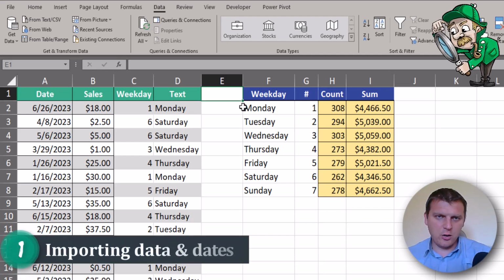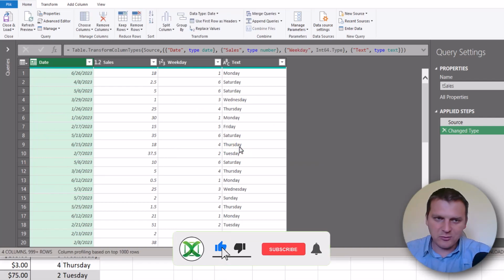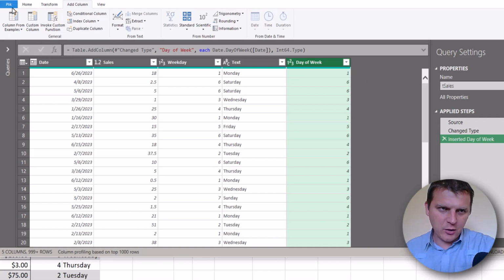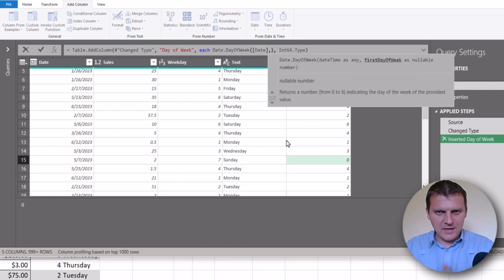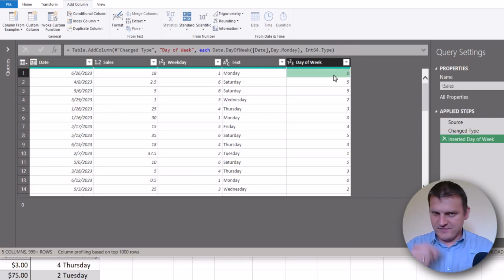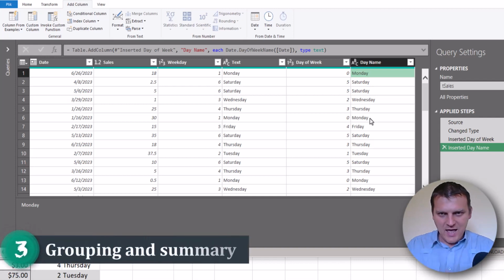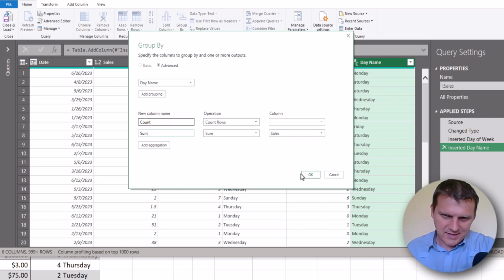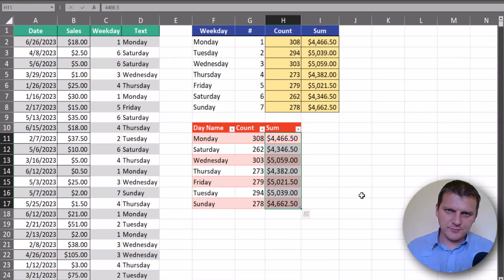Excel - How to summarize by weekday | Power Query 08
In this tutorial about Excel, you will see how to How to summarize by weekday | Power Query 08

-⏱️Timestamps⏱️---
00:00 | Importing data & dates
00:53 | Day of week number and name
03:01 | Grouping and summary
03:52 | Close & Load to